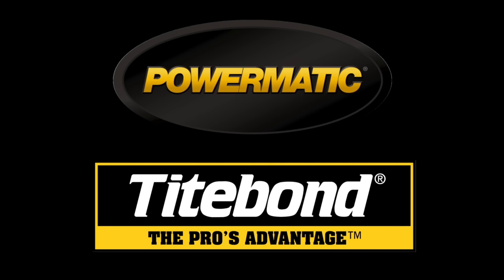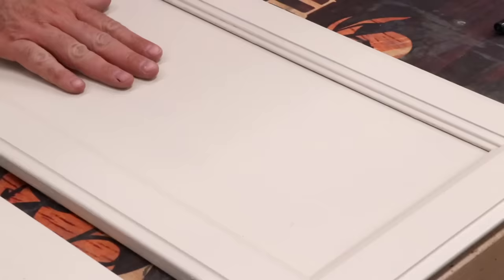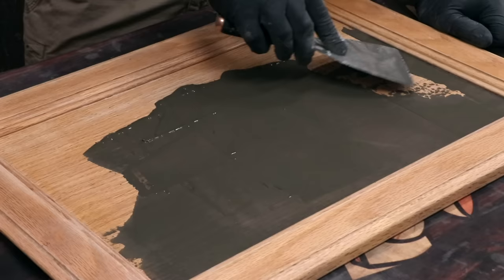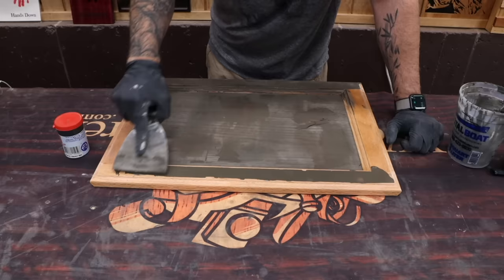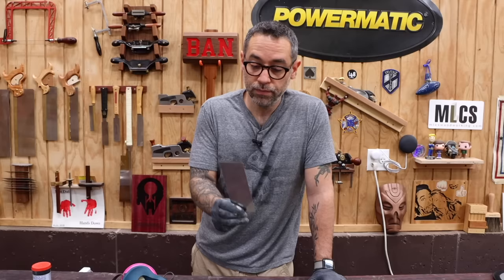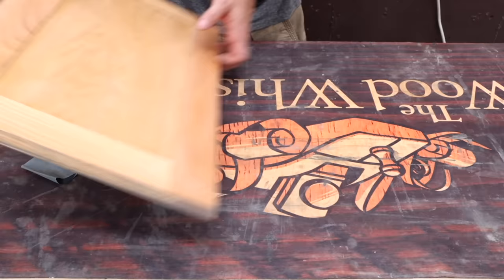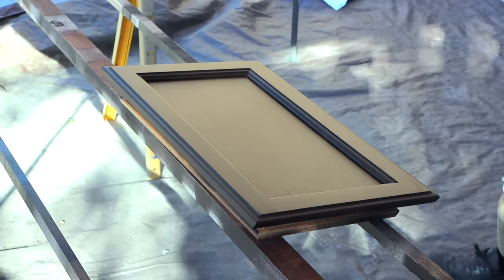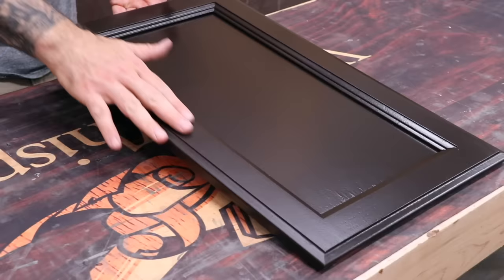Painting Oak Cabinets - Transform Your Kitchen!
Stuff I Used:
Timbermate Wood Filler
General Finishes Milk Paint
General Finishes High Performance (Satin)
Fuji Q5 Turbine Sprayer
Fuji Semi-Pro 2 Turbine
Rubber Sanding Grips